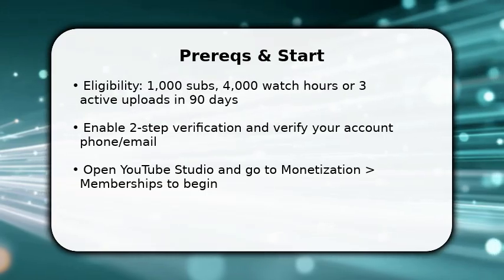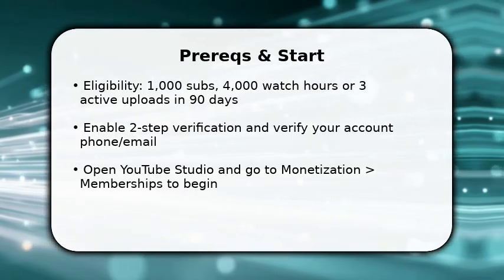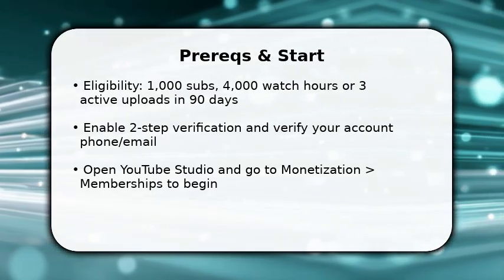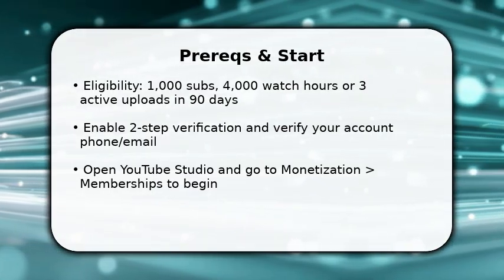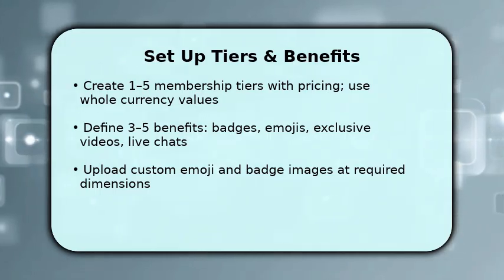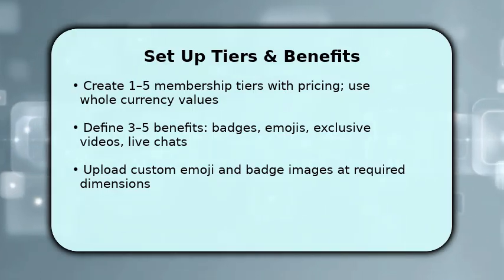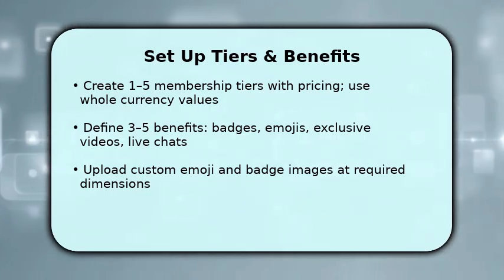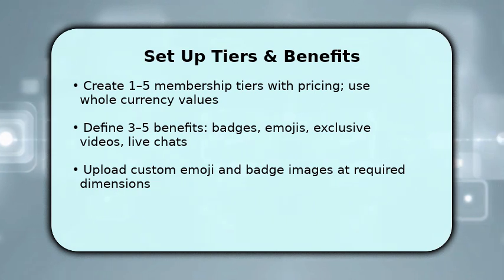How to Activate Channel Membership Join in Youtube Studio - Step by Step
How to Activate Channel Membership Join in Youtube Studio - Step by Step | 🔒 Surfshark VPN Deal — Stay private and secure. $1.99/mo + 3 Months Free ▸

Learn the step-by extricate process of joining YouTube Studio as a channel member. This video provides clear instructions on how to activate your membership, ensuring you can manage and promote your content effectively.

YouTube, channel membership, activation, join YouTube Studio, manage content, promote videos, sign up for channel member, How-to guide on joining YouTube Studio, Step by Step process of activation, Channel management